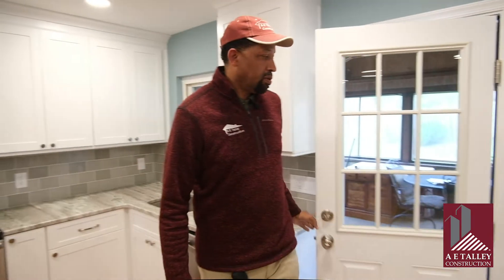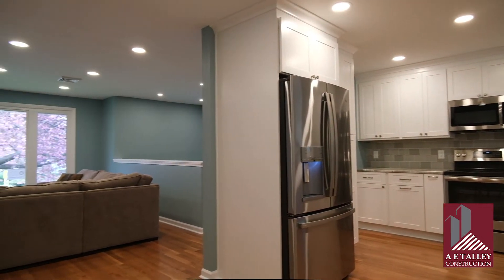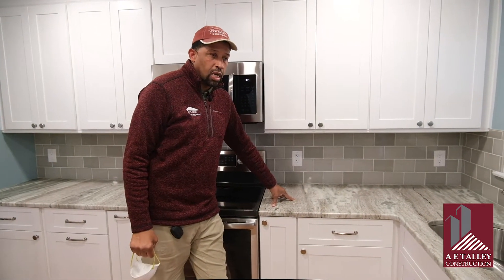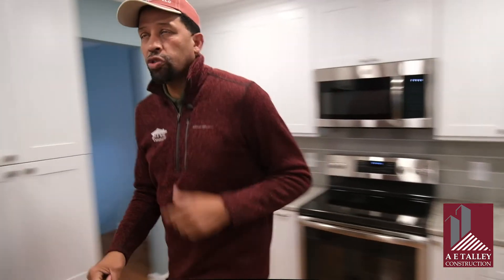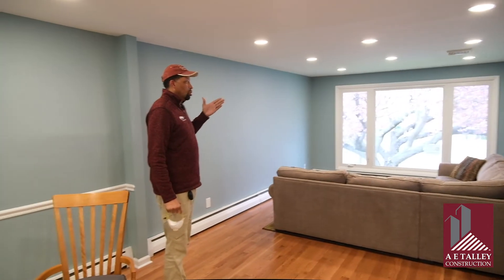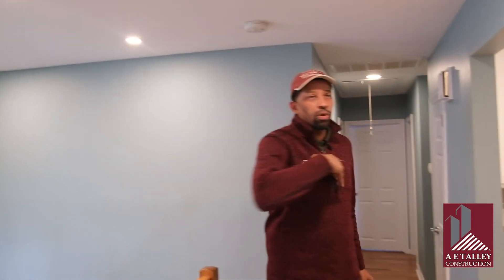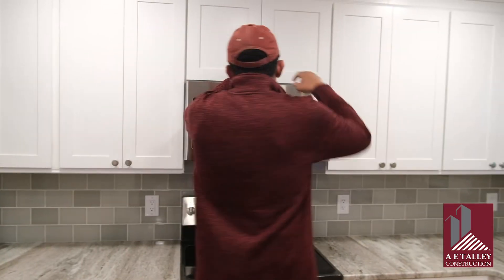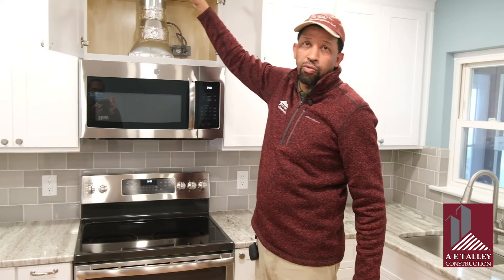Kitchen Renovation (Broomhall, PA)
A E Talley Construction where we make construction easy!